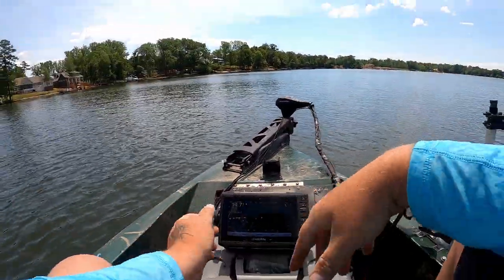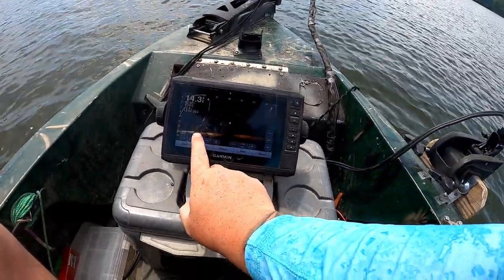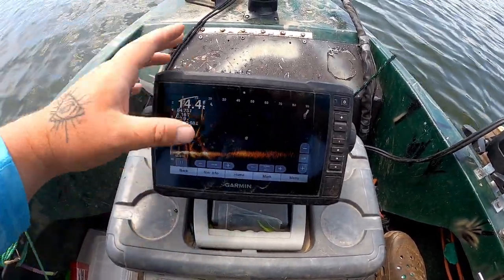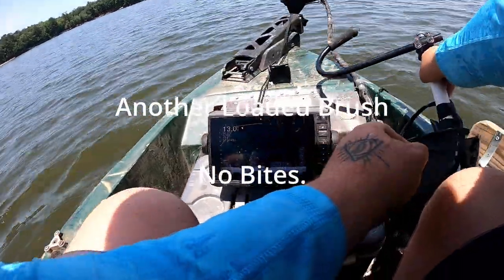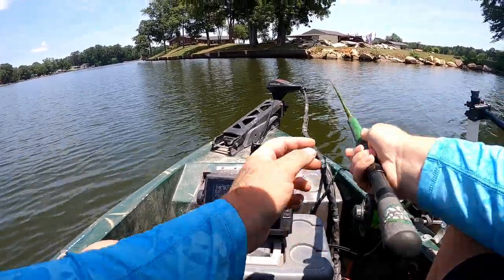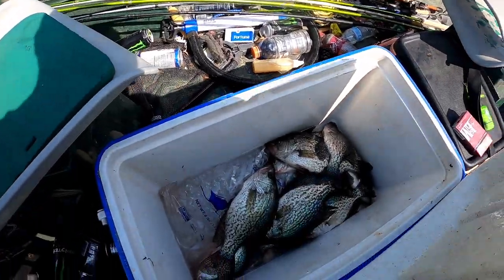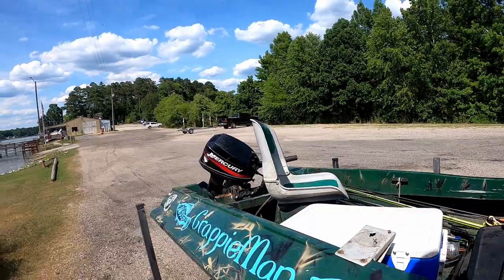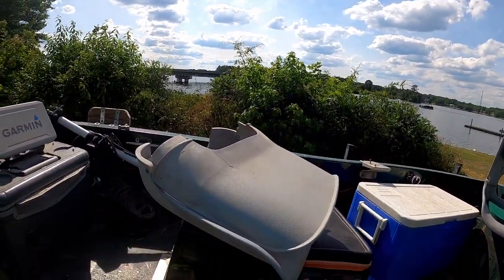Finding Crappie Brushpiles With LIVESCOPE | Crappie Fishing 2022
What the Pro's Dont Share About Livescope | Crappie Fishing 2022

Sometimes even the people we look up too need to be brought out! I go indepth today how i use Garmin Livescope to find more brushpiles and BIG CRAPPIE! Its a process but if you follow along with me in this video you will be amazed at all the crappie you catch and all the juicy crappie brush piles you'll find this year.